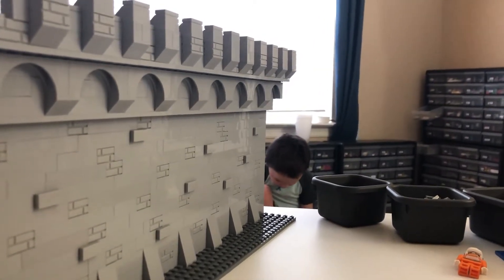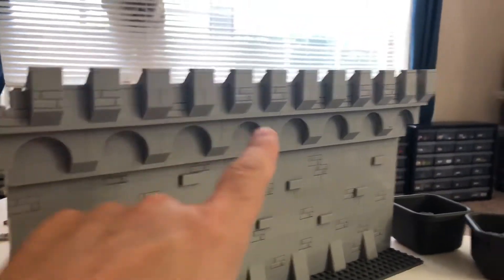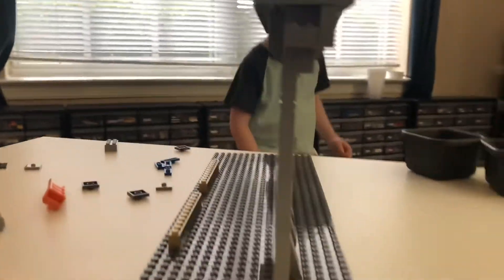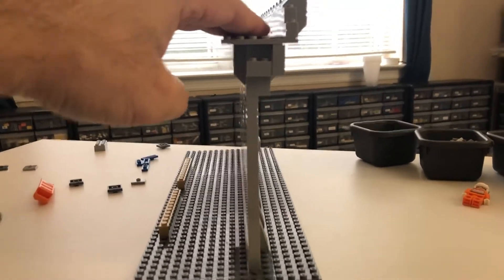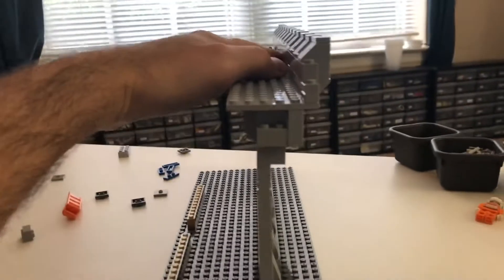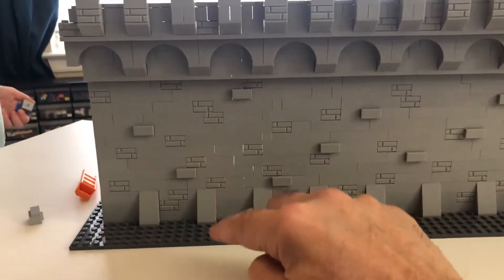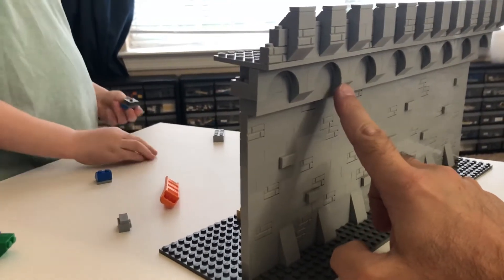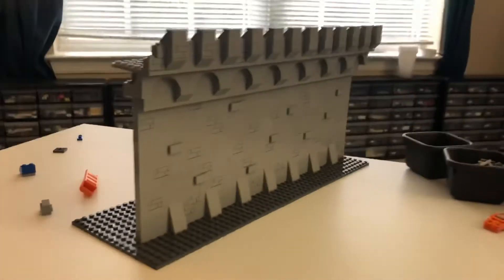LEGO Castle Moc Wall Practice 2.002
LEGO castle moc wall practice